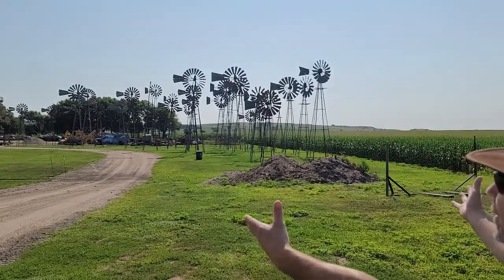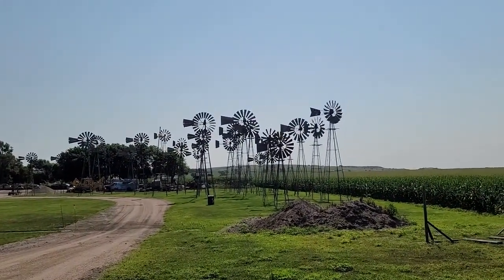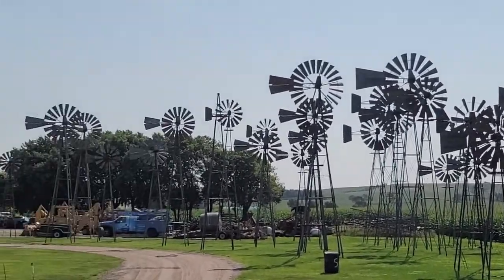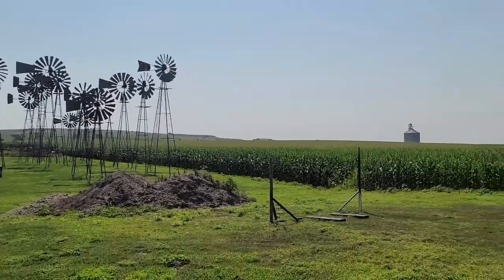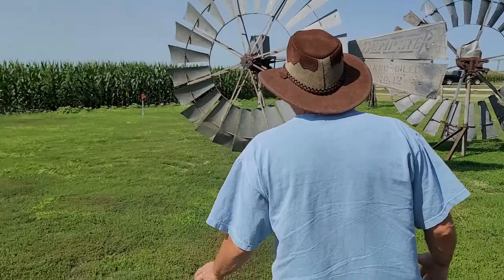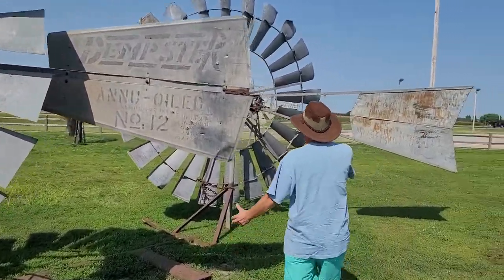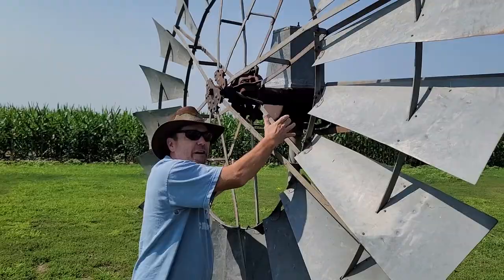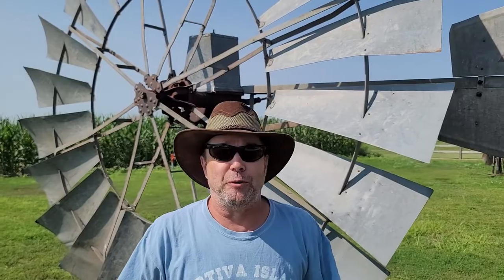Old Style Wind Turbine Farm at Cuz'n Eddy's Campground in Central Nebraska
Ran across this non working wind farm while taking the backroads through Nebraska.